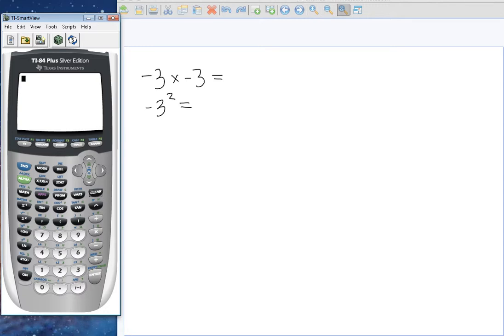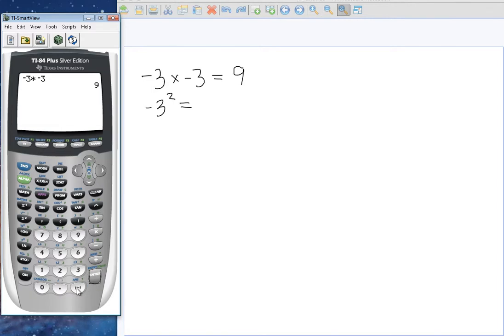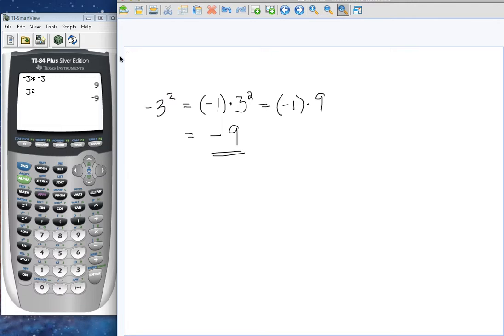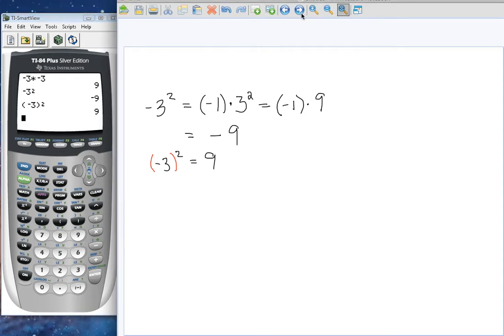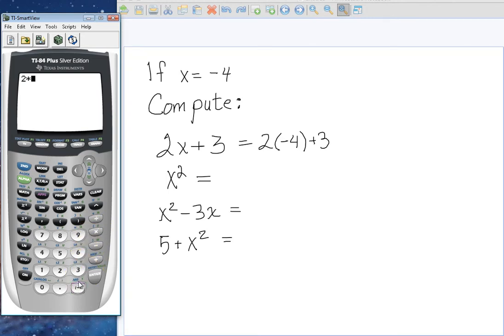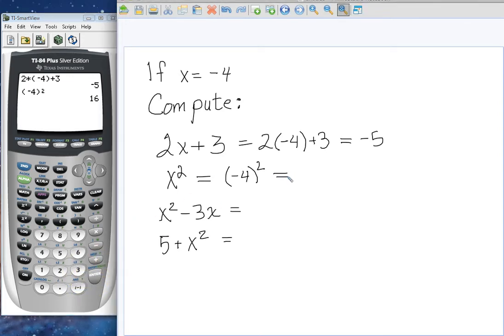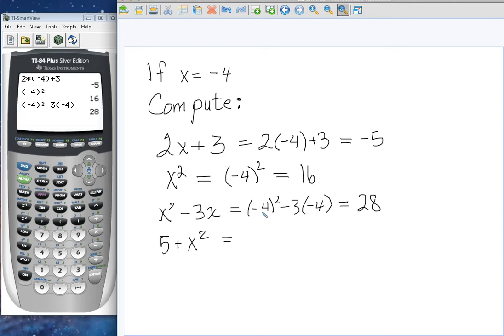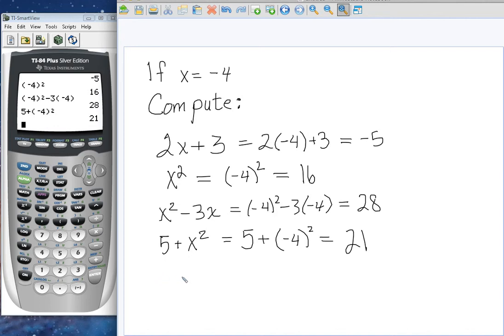Calculator Errors: -3^2 (Negative Three Squared)